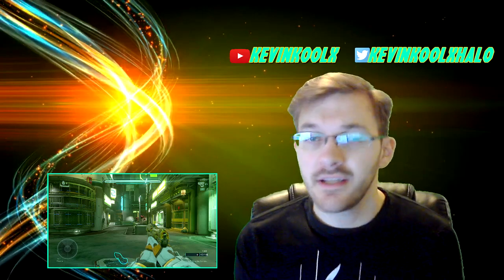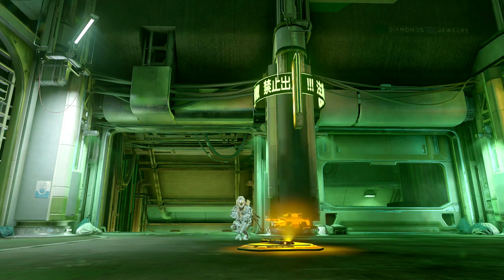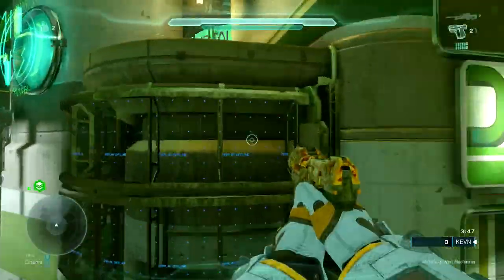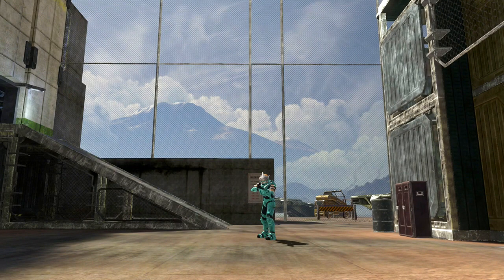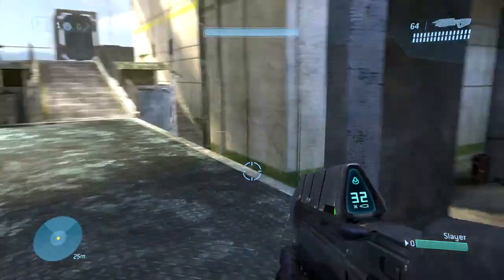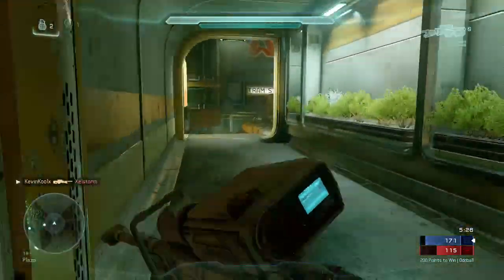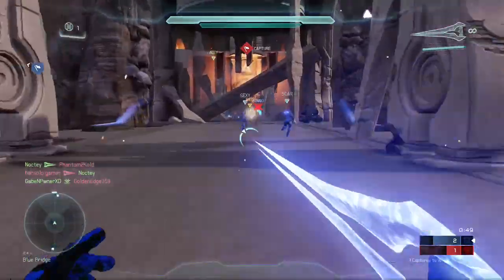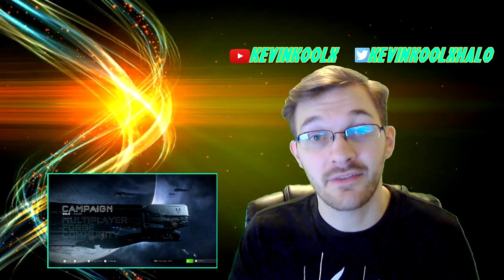Halo 5 is Too Hard? Classic Halo Be Better for New Players? Halo 6 Mechanic Discussion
Halo 5 is Too Hard? Would Classic Halo Be Better for New Players? Halo 6 Mechanic Discussion. Discussing this now will have an effect on Halo 6 gameplay and especially Halo 6 multiplayer gameplay. Hopefully we know more about Halo 6 E3 2018.